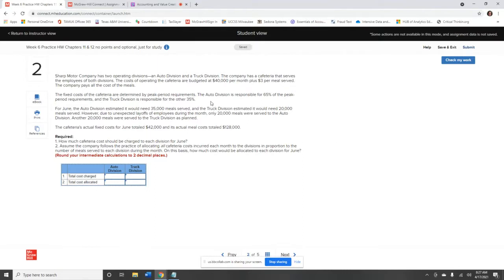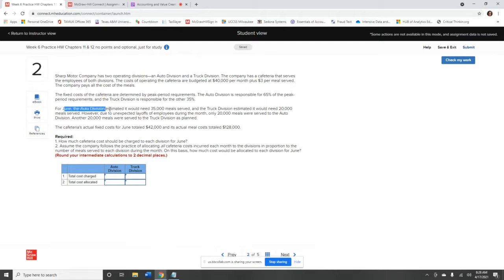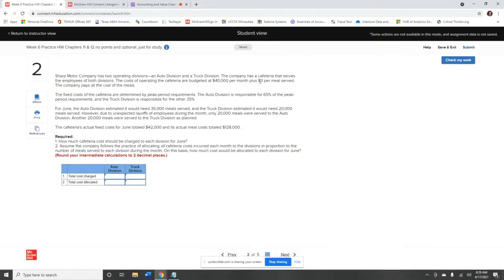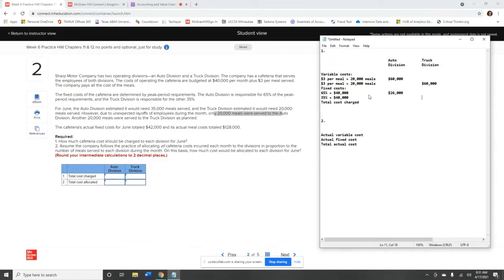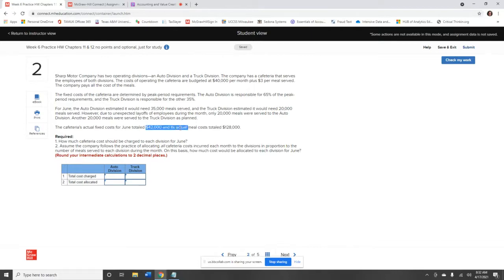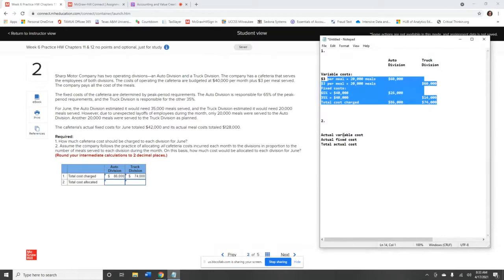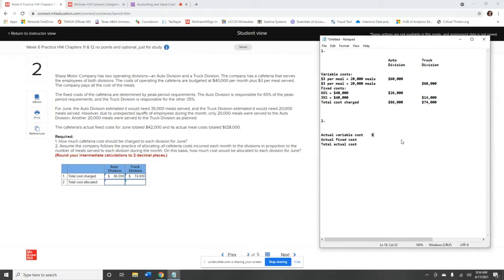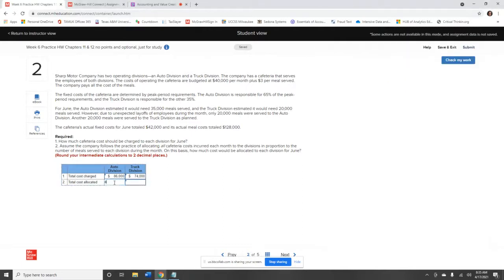Acct 5331 Problem 11-22